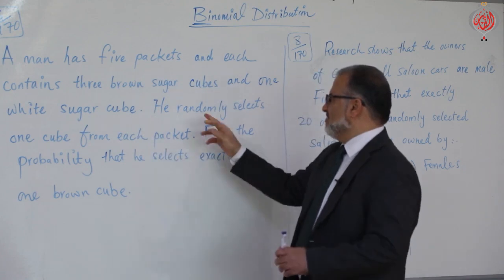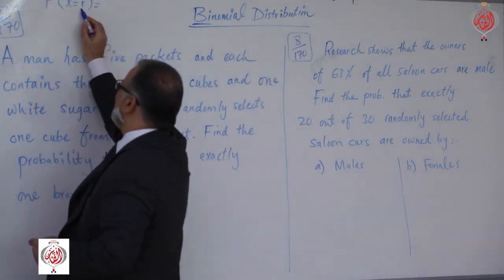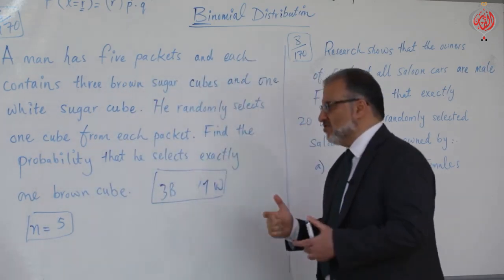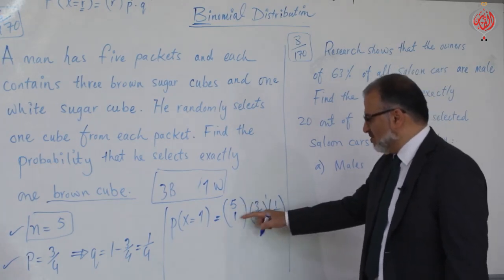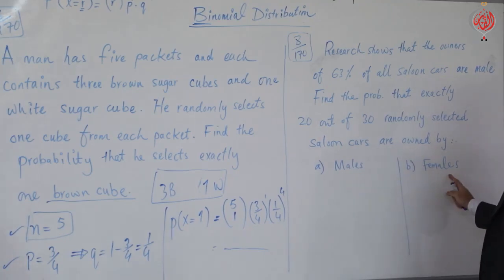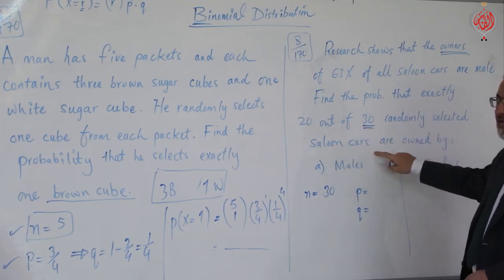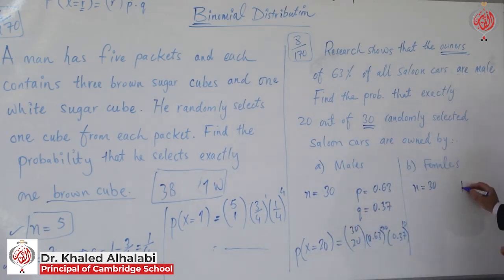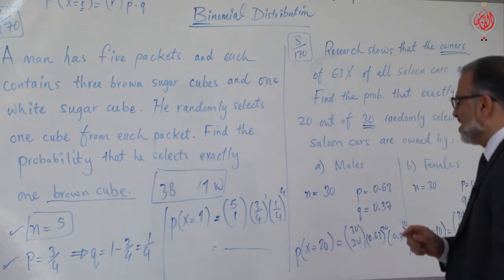The Binomial Distribution 2